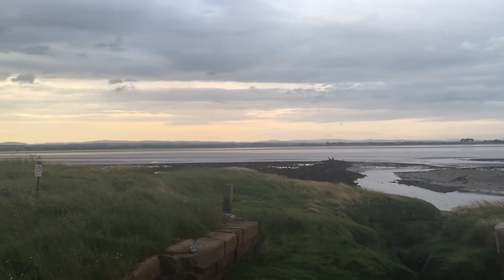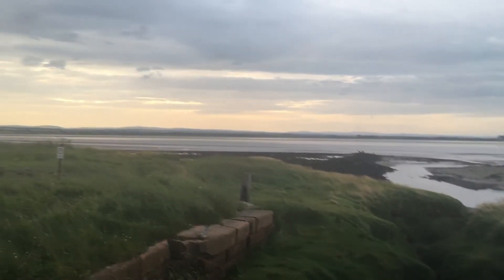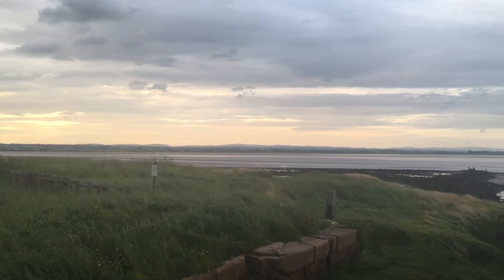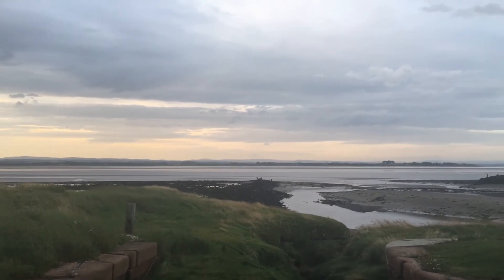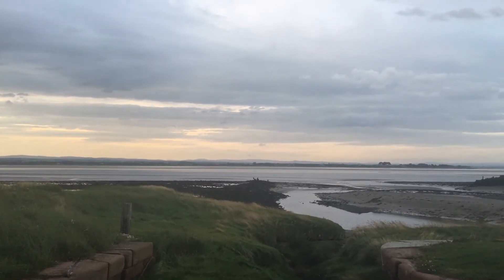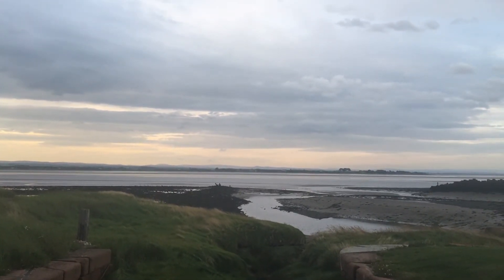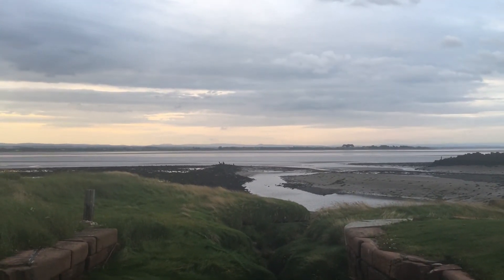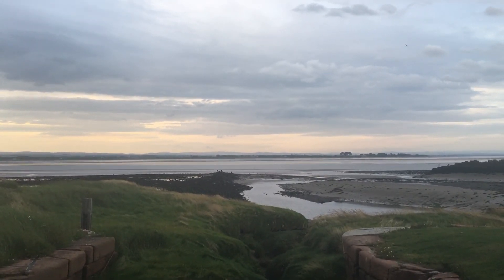Port Carlisle by Samantha Adams.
On the Solway Firth looking across from the Cumbrian side and full of wildlife .